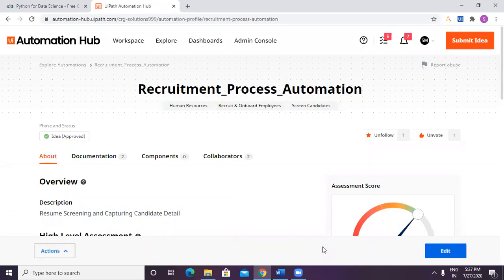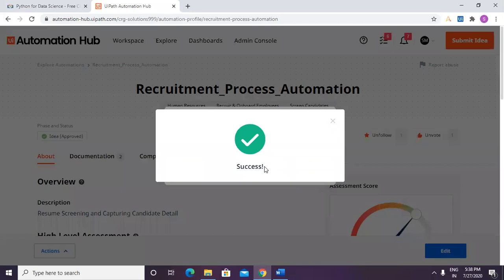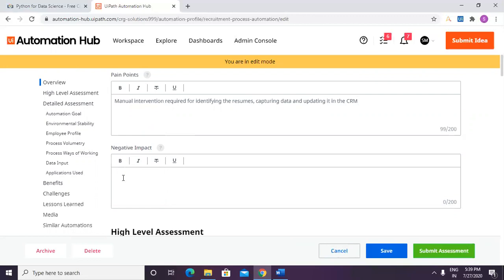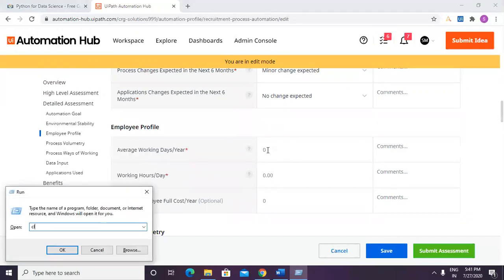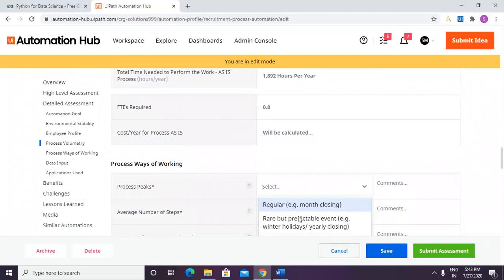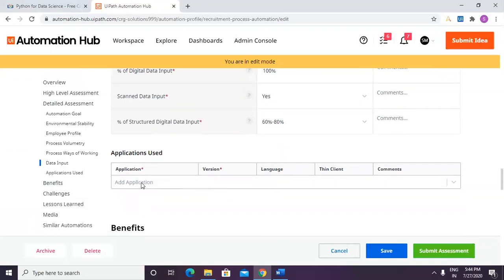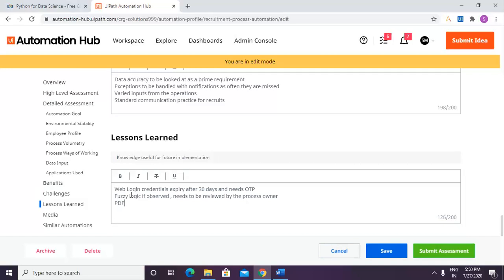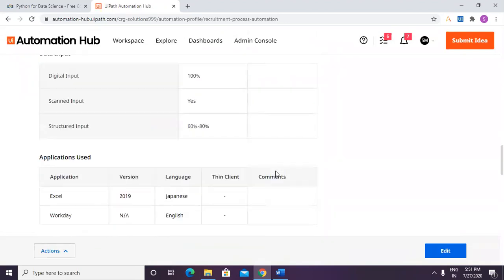How to Complete Detailed Assessment? | How to use UiPath Automation Hub | E03 | Shrippad | Nisarg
Capture automation ideas as they arise. Manage and track them in one place. Automation Hub is a collaborative process identification, automation pipeline management, and process repository tool that accelerates the adoption of RPA across an organization, by building an RPA Community of Interest that puts the employees in the driver seats of automation initiatives.